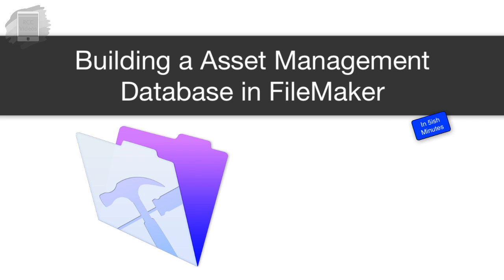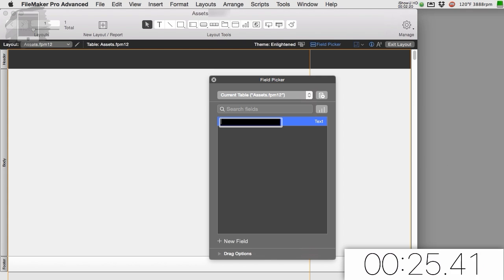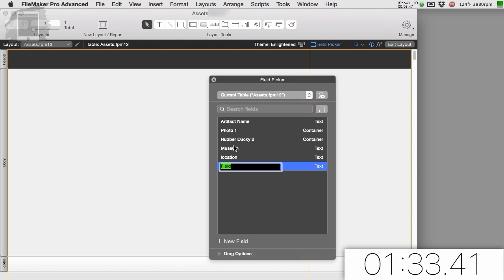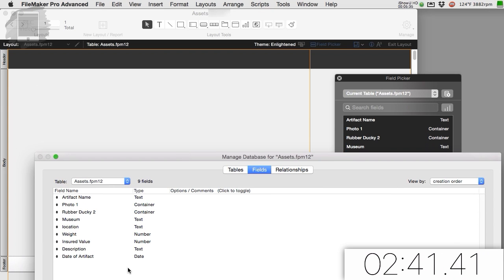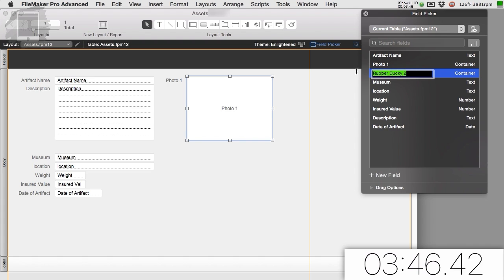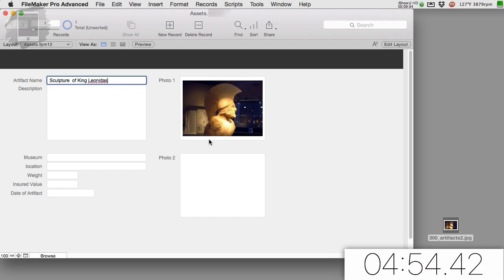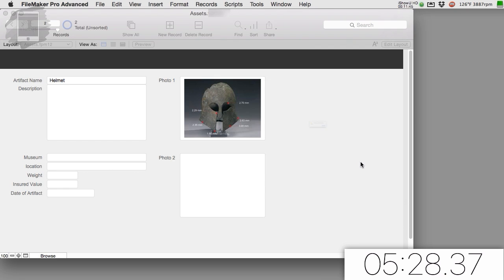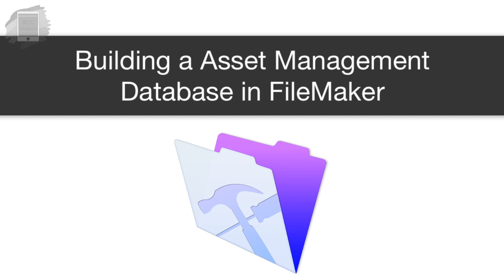How to Make a Database in 5 Minutes | Free FileMaker 14 Videos | FileMaker Pro Training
***Free FileMaker 14 Training Videos***

FileMaker Pro 14 Video Training Course All New Updates

Richard Carlton creates a fully working Asset Management database in just over 5 minutes!

Filemaker 14 Training
FileMaker 14 Videos
Filemaker 14 Video Course